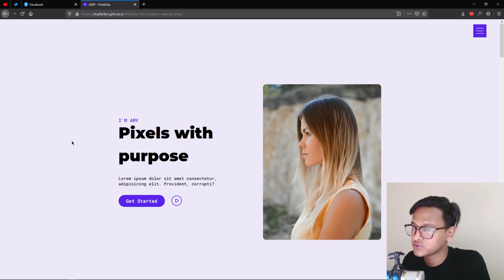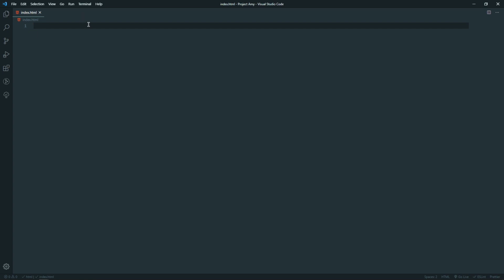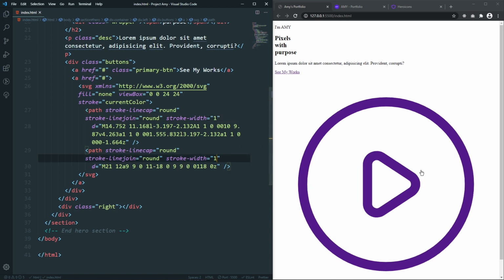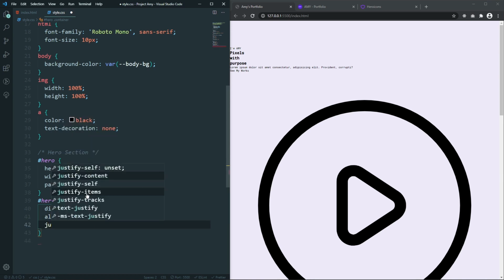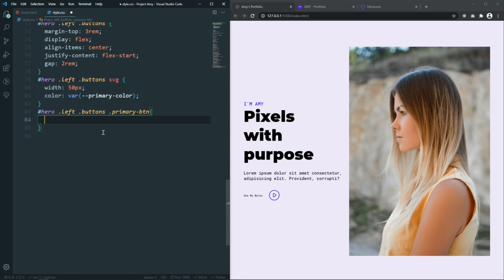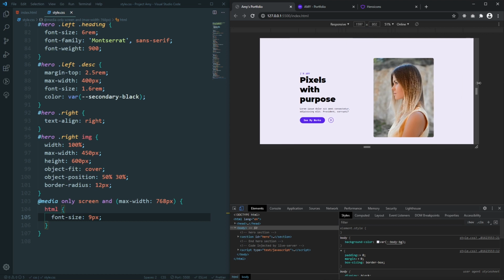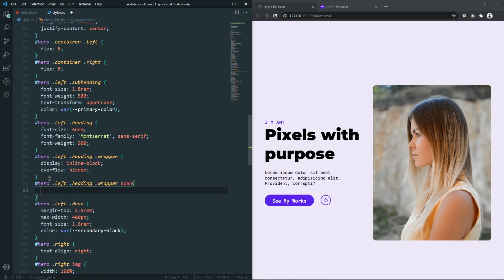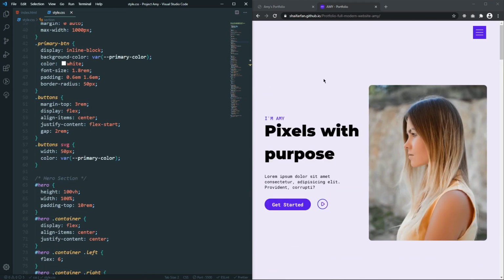Portfolio Website Project for Practice | Part-01 | Hero Section | HTML & CSS Project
This project is for HTML & CSS practice. AMY is a fictional character. She is a freelance web designer. We made this nice portfolio for her with mainly HTML & CSS. Though we used few lines of JS but the main purpose of this project is to practice HTML & CSS. We are going to learn lots of things link how to make it responsive, how we can make a nice off-canvas menu, css animations, css flex layout and many more. Hope you will like this video.

Timestamps -
00:00 - Project Preview
01:42 - Project Intro
07:18 - Video Topic
07:47 - Project Setup
12:16 - HTML
19:01 - CSS
47:35 - Heading Animation
56:58 - Part 01 Conclusion